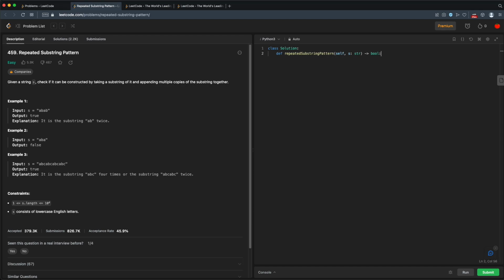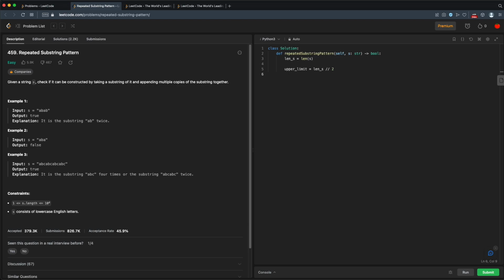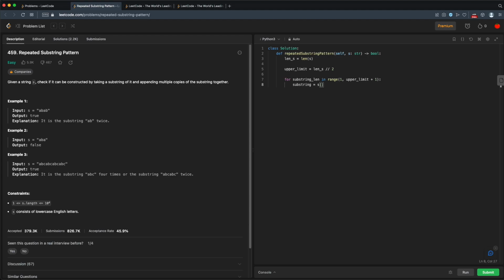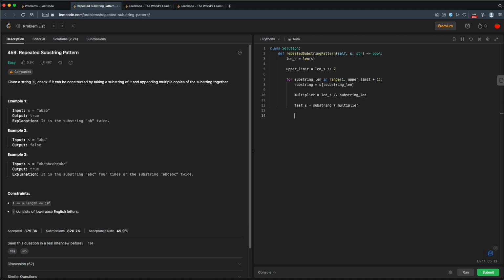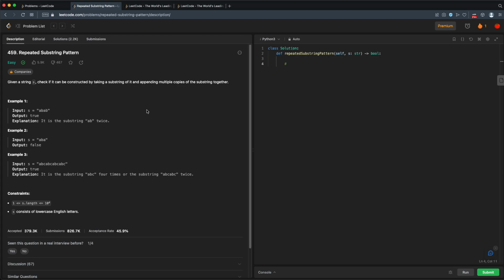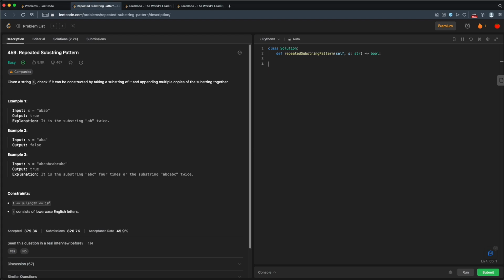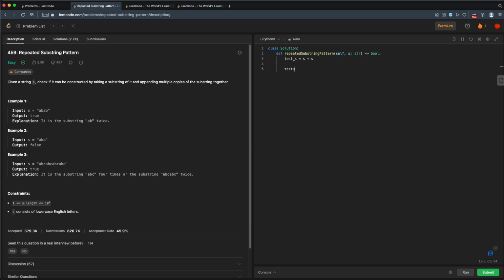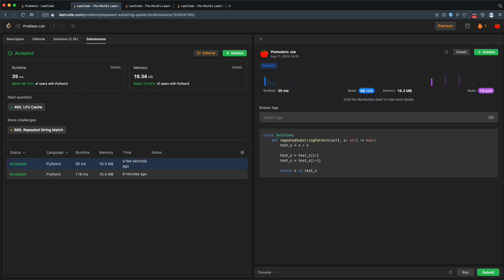Pomodoro Joe - LeetCode 459 - easy -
LeetCode - 459. Repeated Substring Pattern